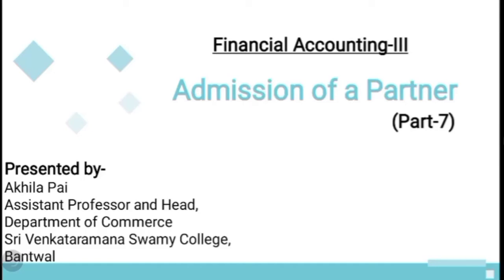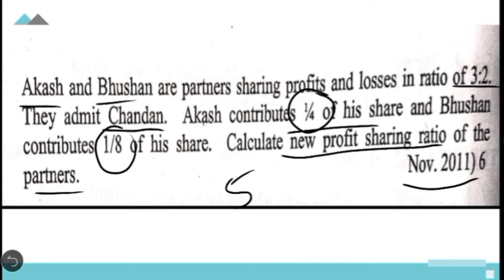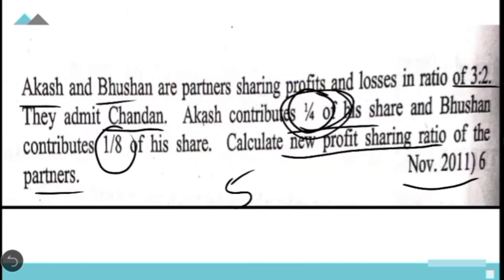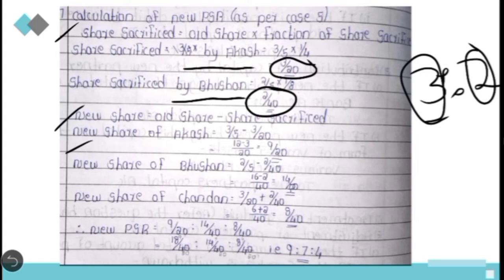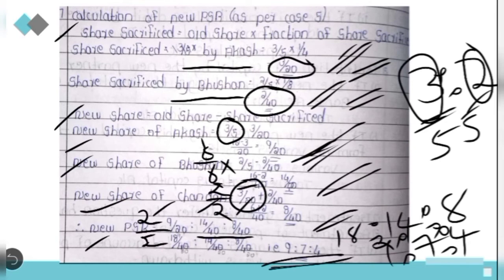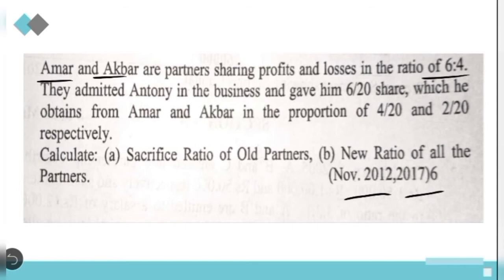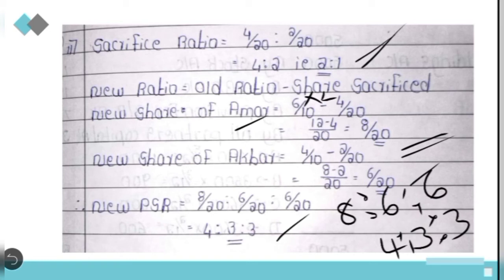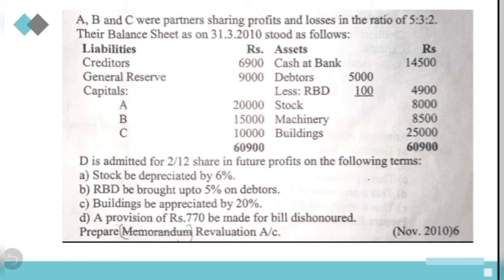II B.Com-Financial Accounting-III : Admission of a Partner(Part-7)